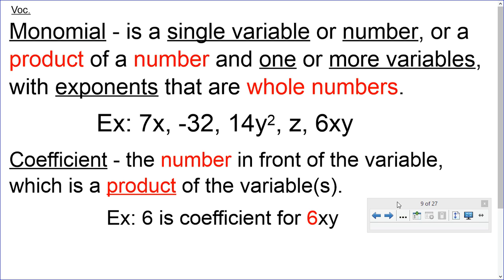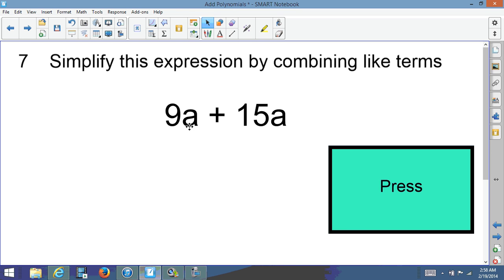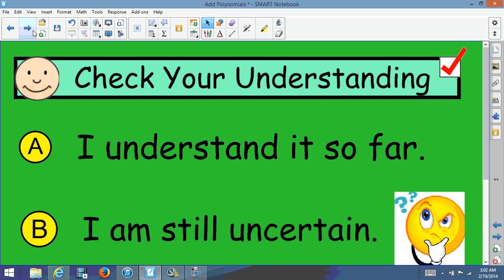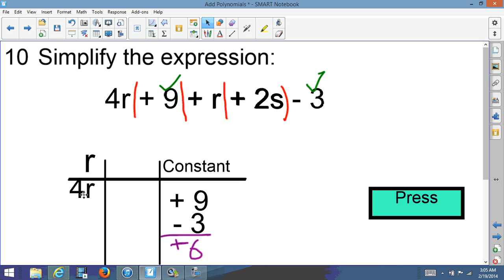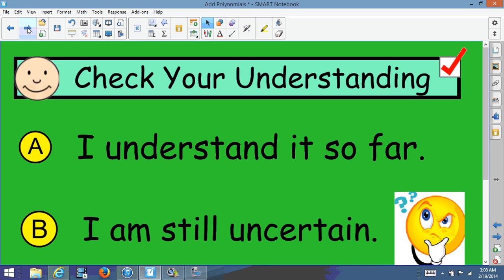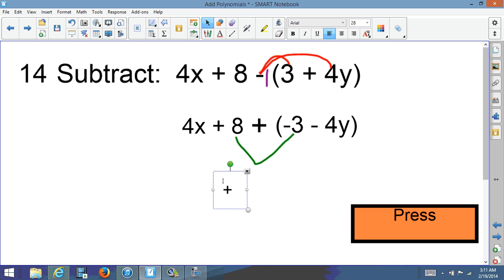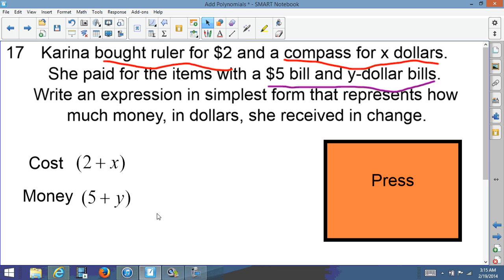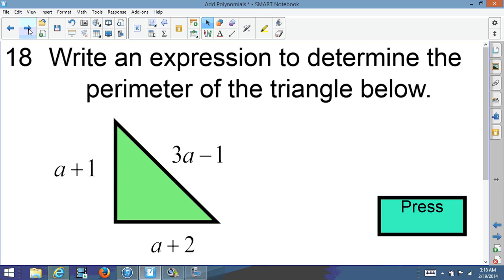Add Polynomials with Dr Rob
Students will learn how to add & subtract polynomial expressions.